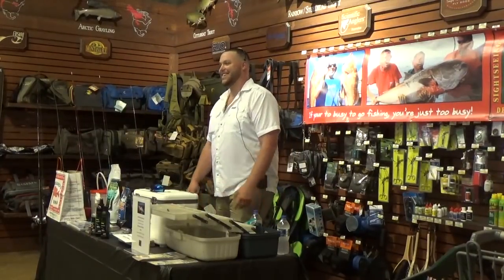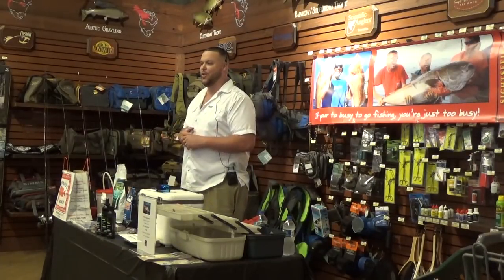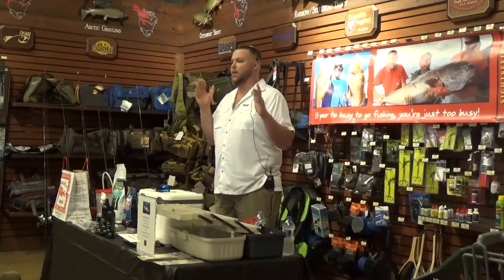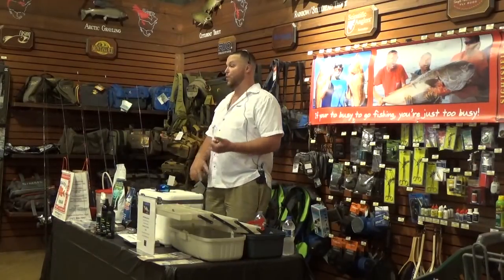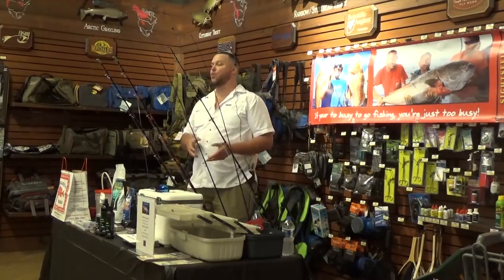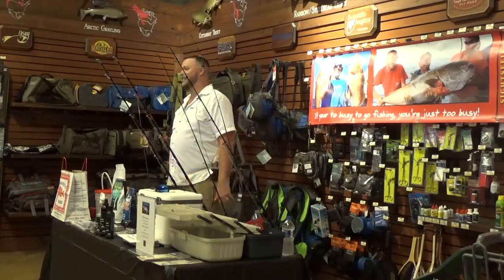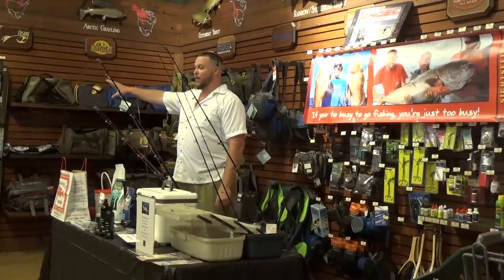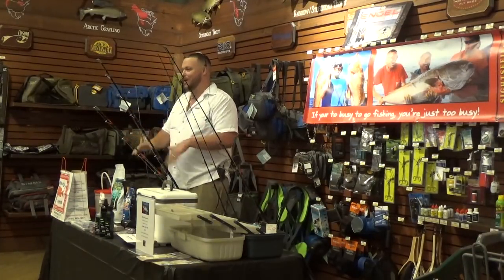Bass Pro Shops Fishing seminar by Capt Dylan Hubbard